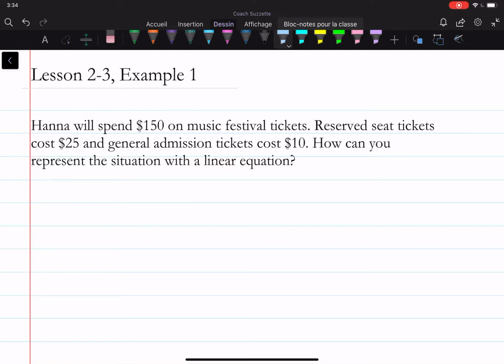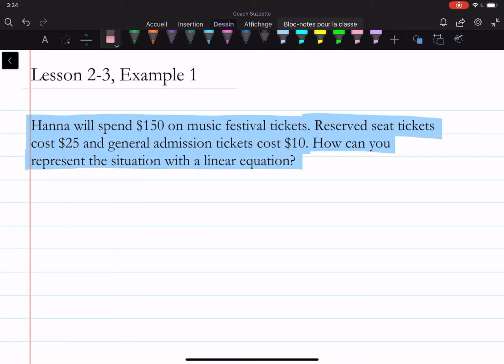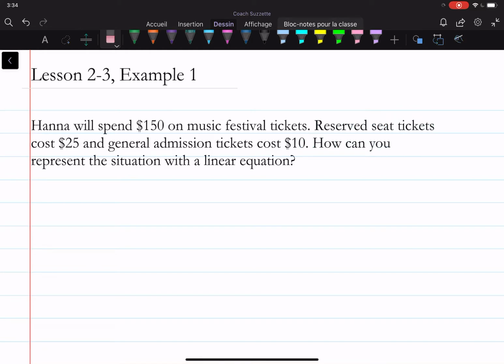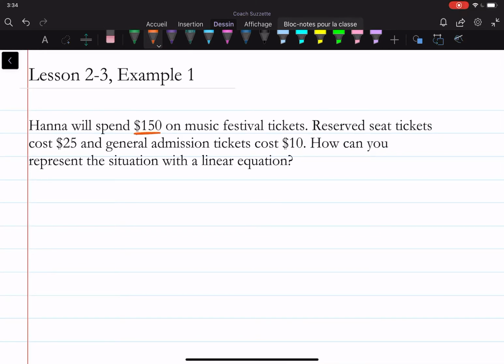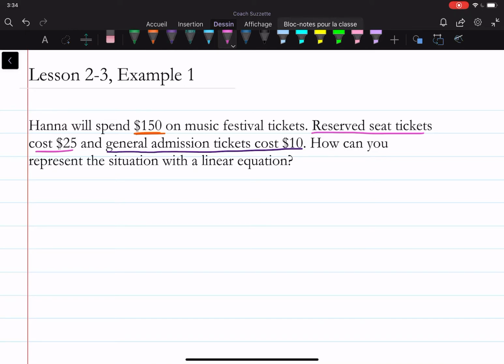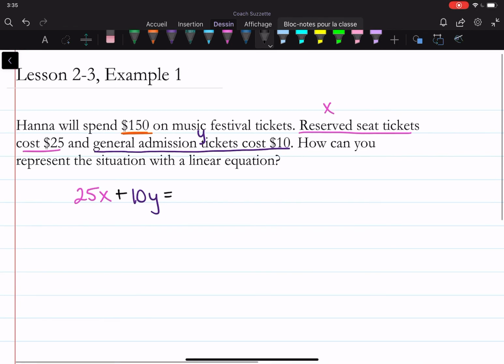How to Use a Line in Standard Form: Lesson 2-3, Example 1 | Mathematics by Queen Beauté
Task:
Solve the given word problem.

Hanna will spend $150 on music festival tickets. Reserved seat tickets cost $25 and general admission tickets cost $10. How can you represent the situation with a linear equation?